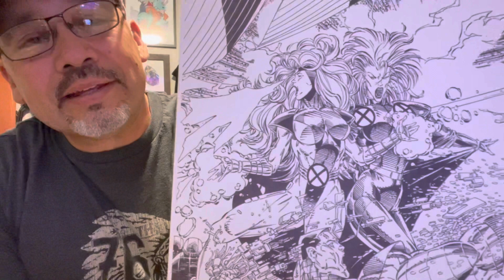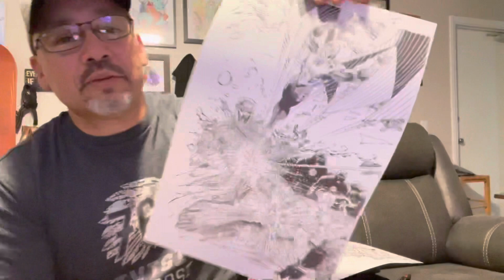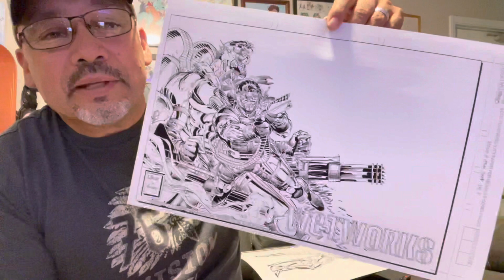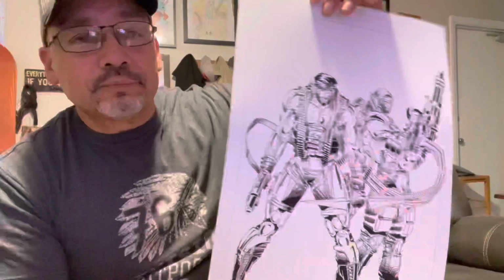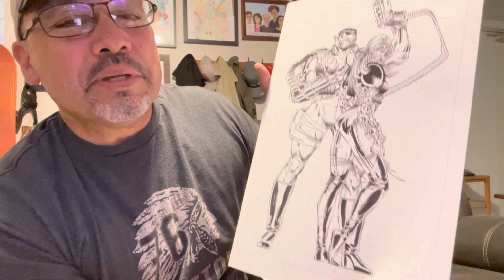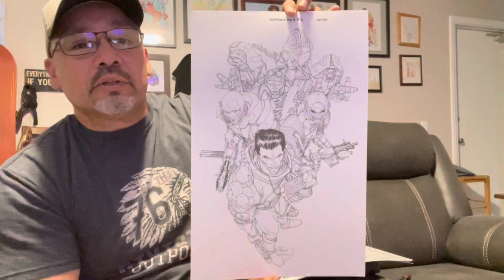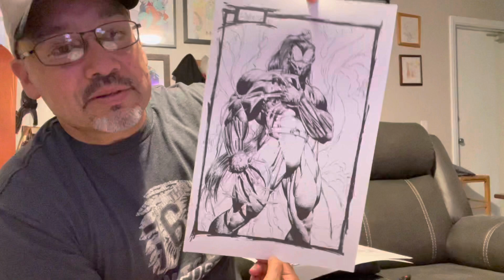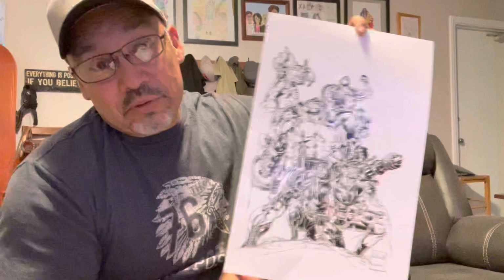Color Guide Recreations by Master Painter/Artist, Joe Chiodo!!!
Joe Chiodo has decided to recreate 11x17 color guides for his fans. Remember that they will be original color recreations by Chiodo himself. Original art, original colors, Joe Chiodo, Jim Lee, Whilce Portacio, Scott Williams, Scott Clark, Jeff Scott Campbell